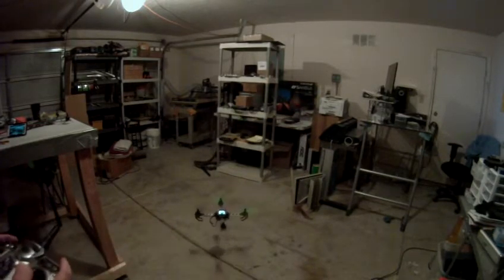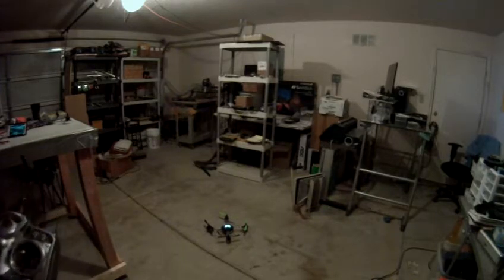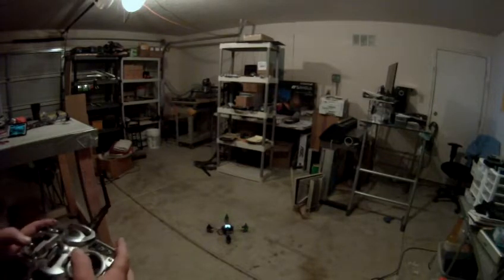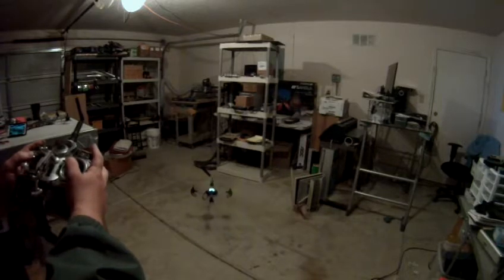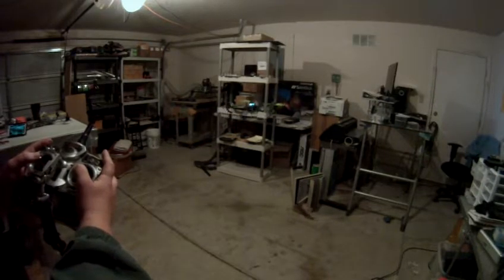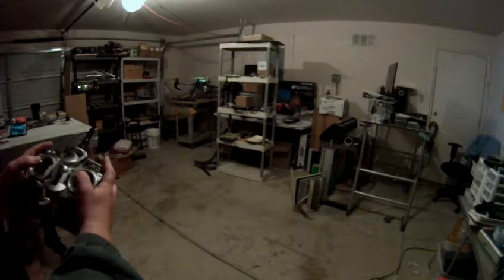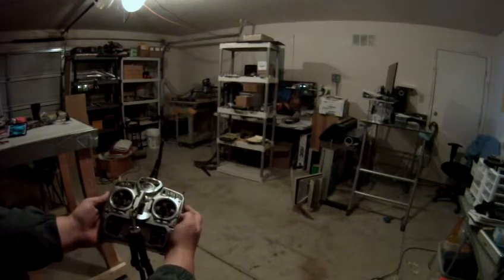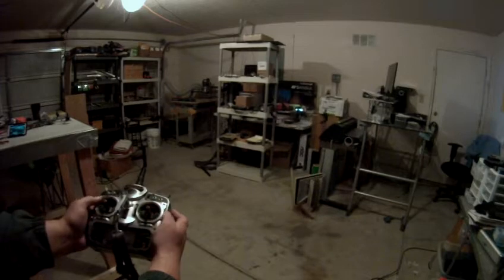KK2 tuning, stable hover iconic-X Sport frame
using MS2208 tiger motors
12amp simonk HK blue series esc's
kk2 = 1.5FW
crappy 20c 1600mAH batt
gaui 8" propr